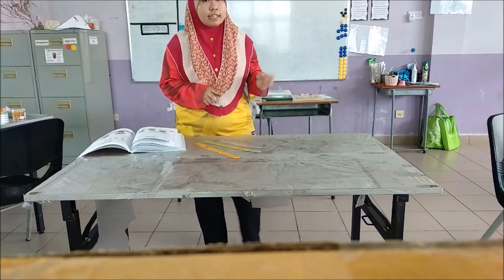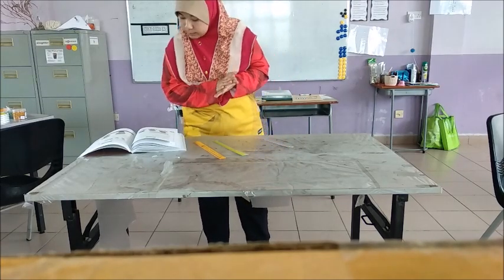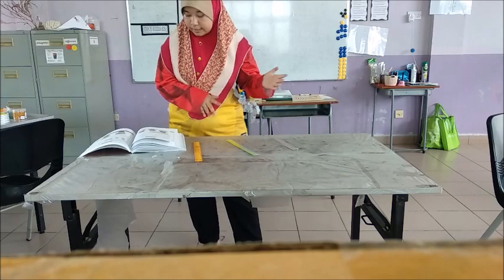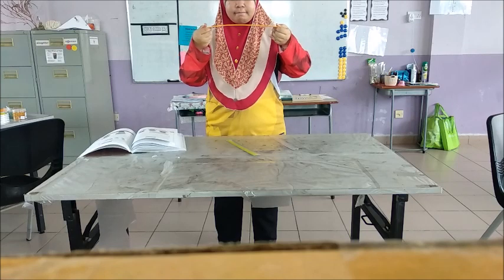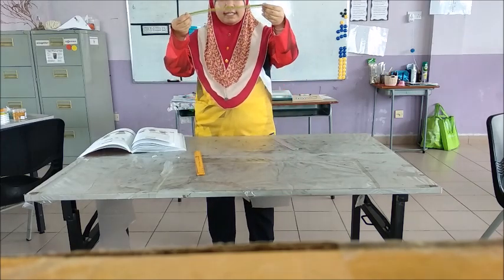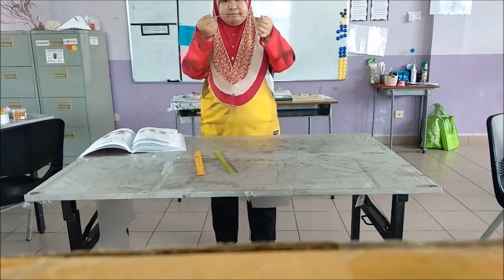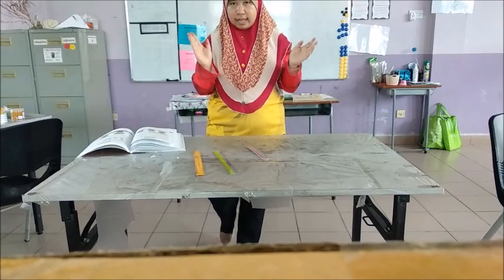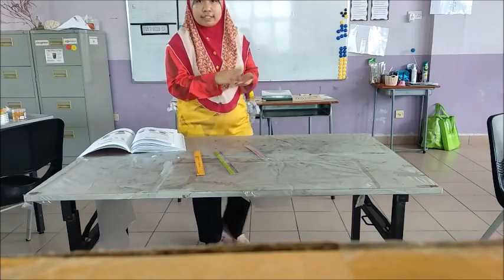Year 4 Flexibility experiment